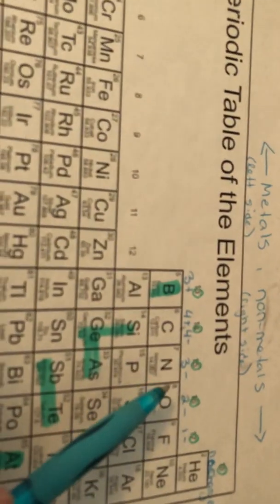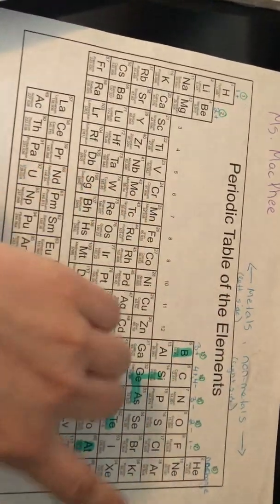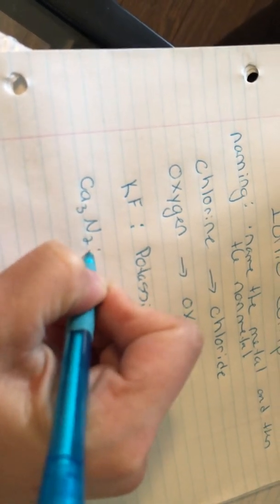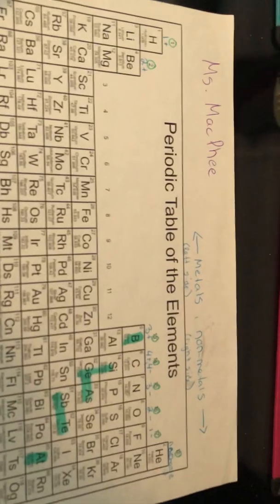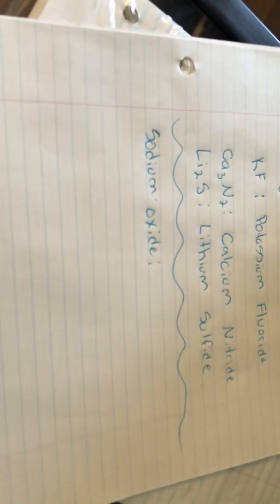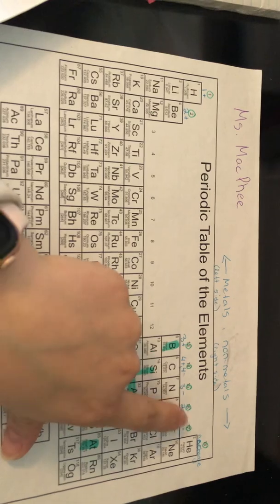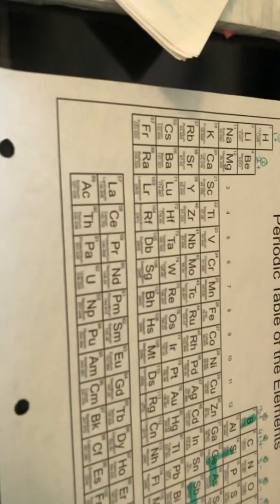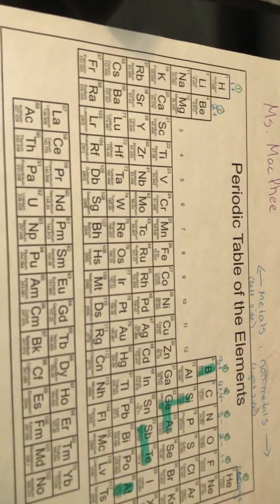Ionic Bonding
The reason we need ions is to make compounds. Simple Binary Ionic compounds is the first one we do. It is when a metal (Left side of the periodic table) mixes with a non-metal (Right side of the periodic table).
Naming them is very easy. All we do is write the metal first and then write the non-metal BUT we need to change the ending of the non-metal to -ide. So the compound LiF is Lithium Fluoride. Li is lithium and F is fluorine. BUT I changed the ending to -ide instead of -ine. Coming up with the formula for compounds is a little more tricky and that is when we NEED those ions. If I was to come up with the formula for Calcium Nitride. Calcium is Ca and nitride is nitrogen which is N. However, we can not just put the symbols together. We need to find the charges of their ions. Calcium is in column 2 so its charge is +2. Nitrogen is in column 15 so its charge is -3. When we put them together we drop the signs (so the + and -) and cross the numbers to write them a subscripts (On the bottom). So the formula becomes Ca3N2 (Those numbers should be written as subscripts however I can’t make the computer do it).